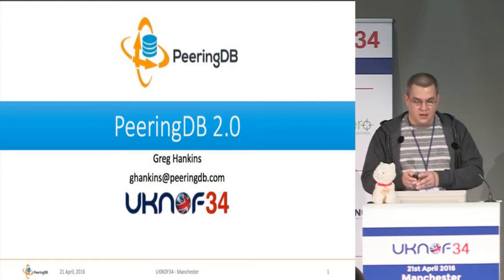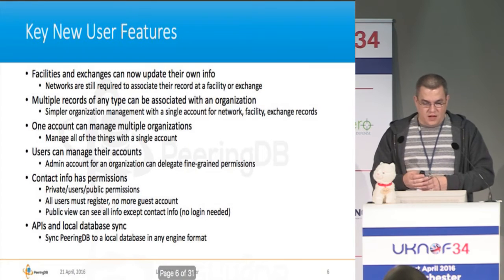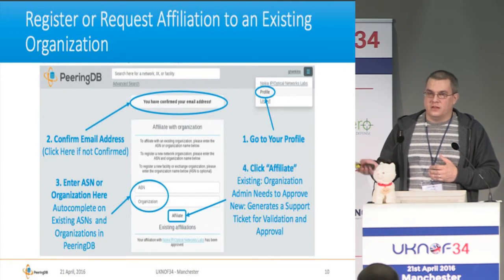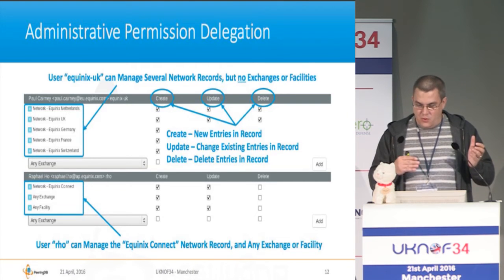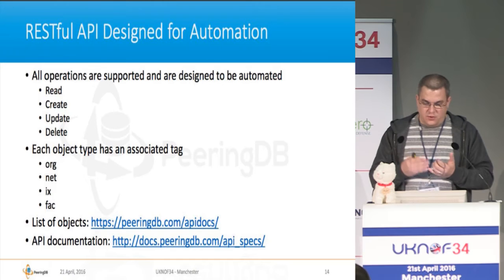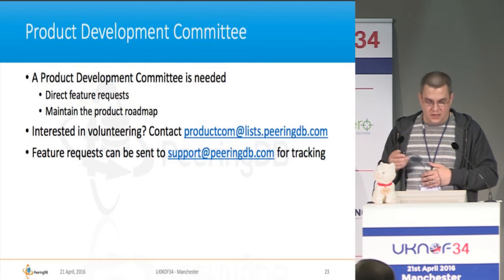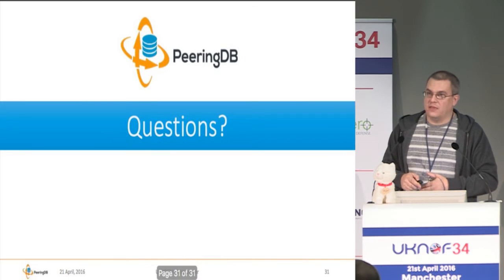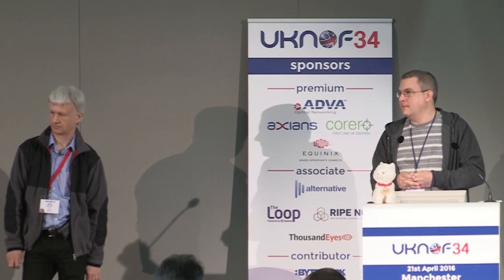UKNOF34 - PeeringDB 2.0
Speaker: Mr. Greg Hankins (Nokia)

PeeringDB is an indispensable resource for peering information, and is now required by many networks in order to peer.  In this presentation we'll talk about the organizational changes behind PeeringDB, and look at some of the new user and automation features in PeeringDB 2.0.